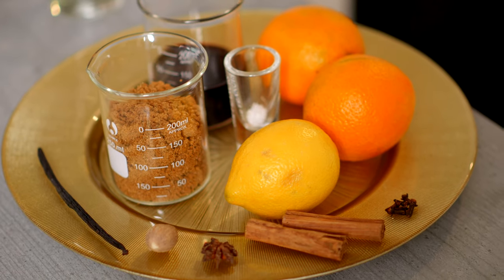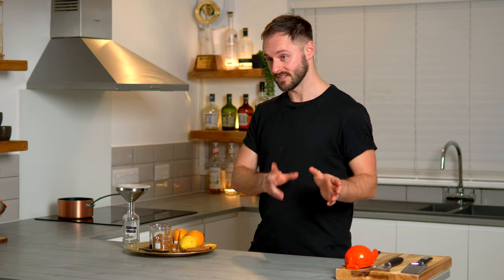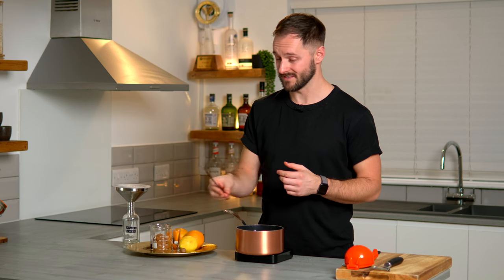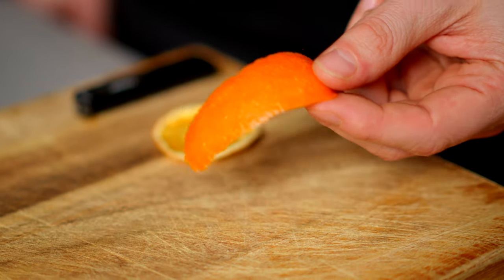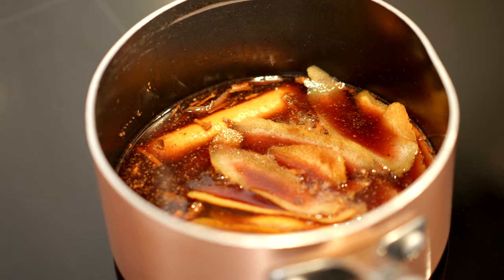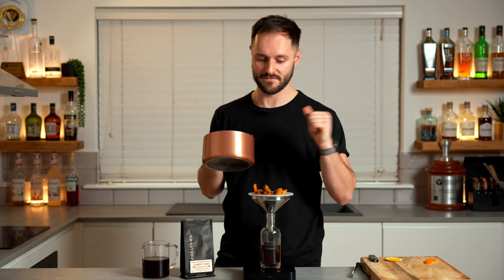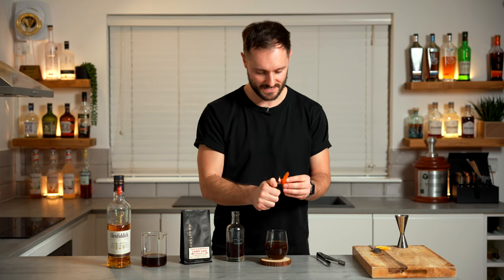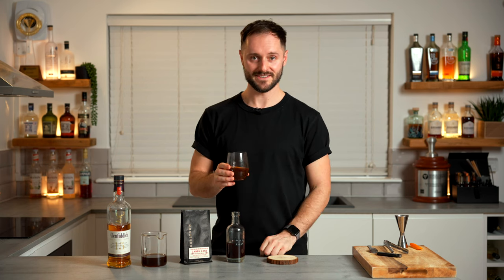Mulled Coffee is DELICIOUS!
For in-depth courses on Cocktails and Coffee, from Beginner to Advanced (more to come!)

Mulled Coffee is here! Let me know how you get on, it’s a winner!

- Glenfiddich 15 Whisky
- Glenfiddich Fire and Cane Whisky
- Light muscovado sugar
- Cornish Sea Salt
- Glass: Riedel O wine tumbler

- ‘Strunnel’ - awesome strainer / funnel combo
- 25ml / 50ml jigger (banded at 5ml and 10ml increments)

00:00 Intro
01:48 You will need
02:35 Making Mulled Syrup
07:56 Choosing a coffee
08:50 Building the Mulled Coffee
12:06 Recipe recap